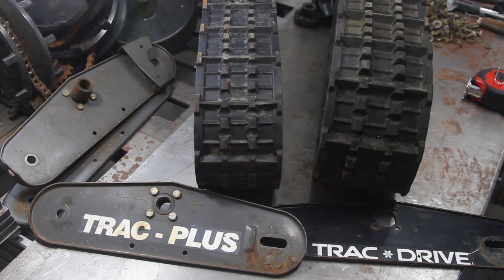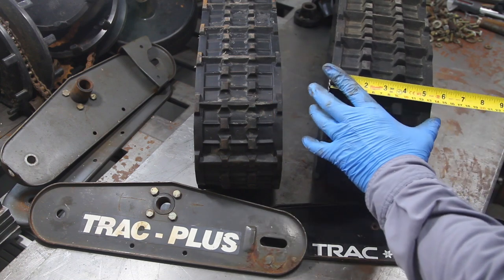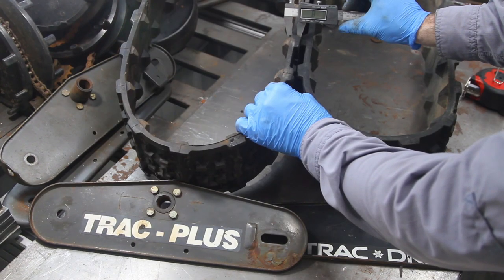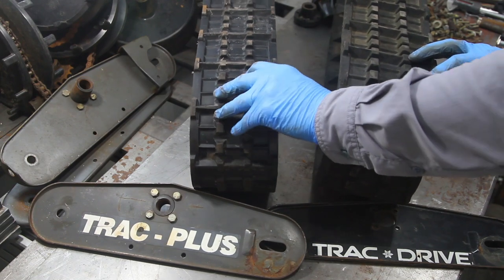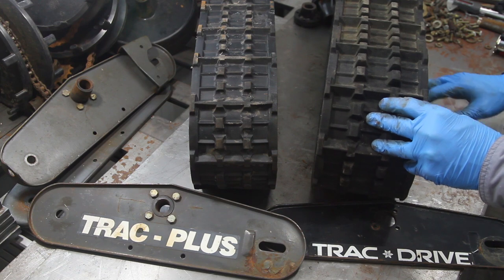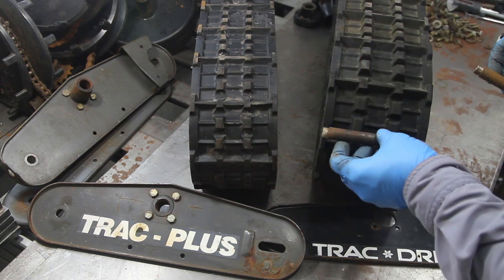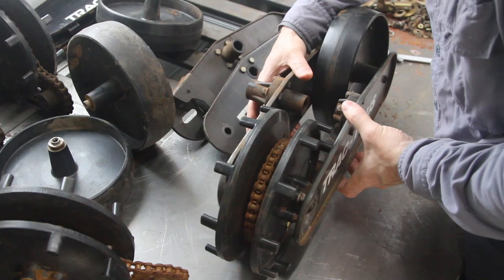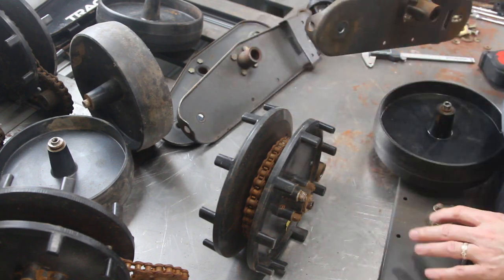Snowblower Track Differences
There are some differences between the larger rubber track systems typically found on Craftsman snowblowers.  These differences may not be easy to see when looking at Craigslist photos.